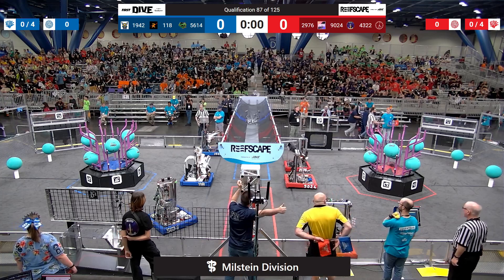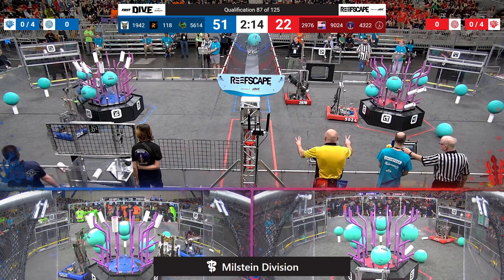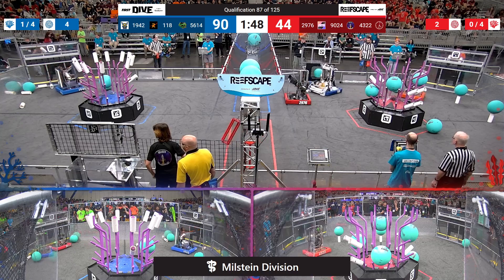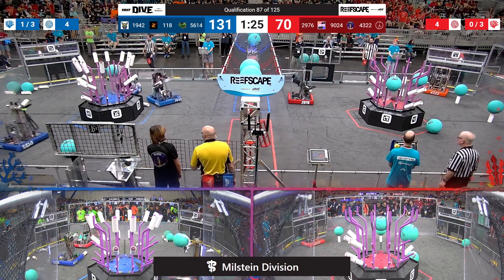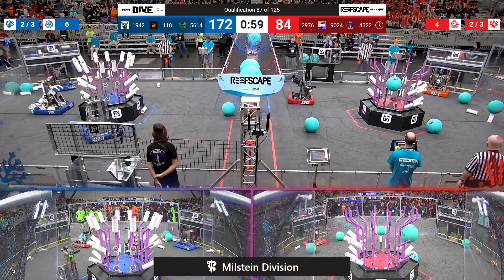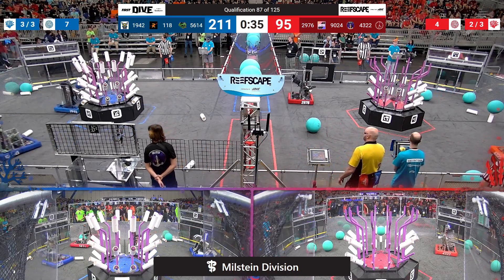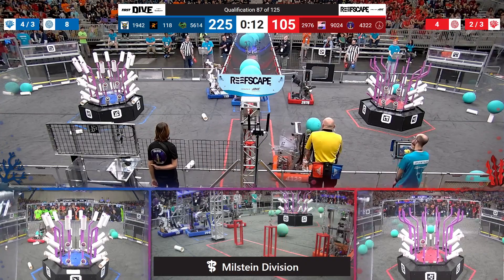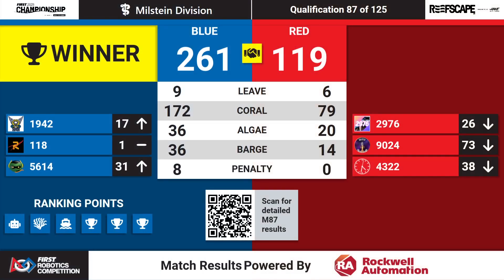Qualification 87 - 2025 FIRST Championship - Milstein Division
Qualification 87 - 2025 FIRST Championship - FIRST Robotics Competition - Milstein Division